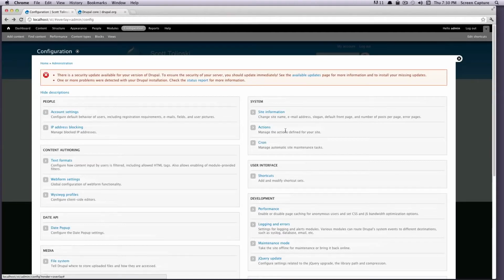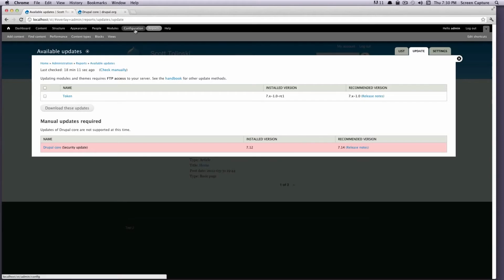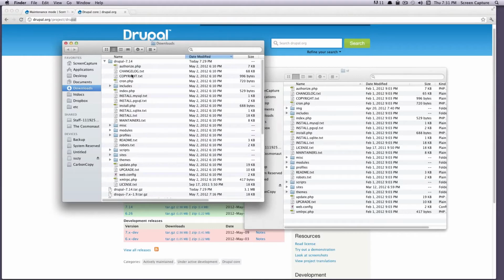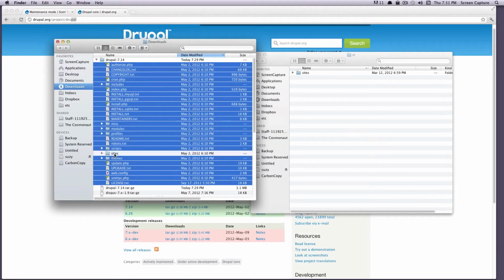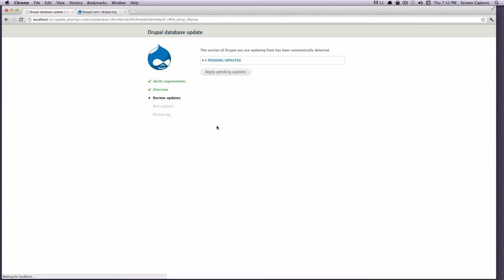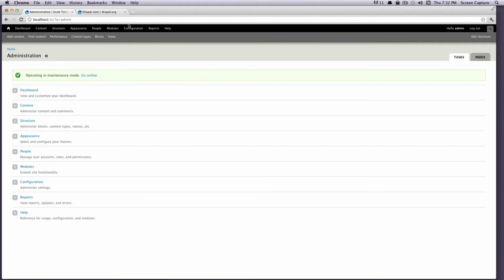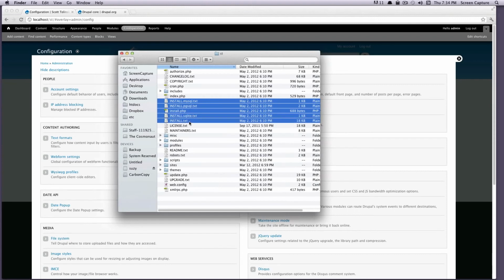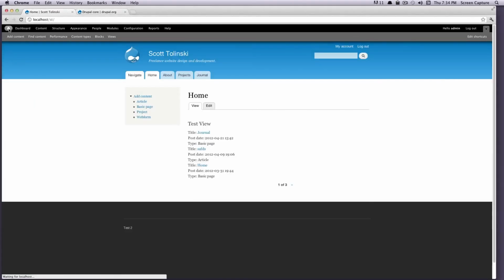Drupal Tutorials #32 Updating Drupal Core